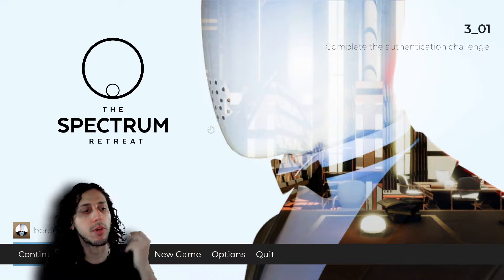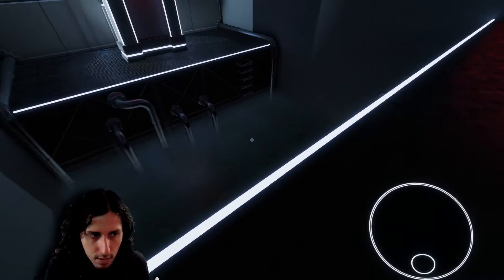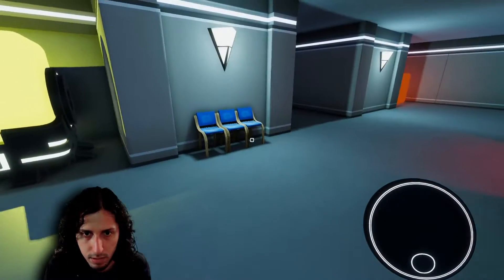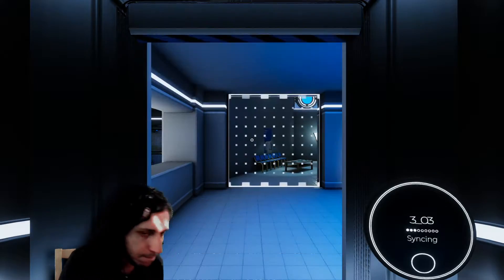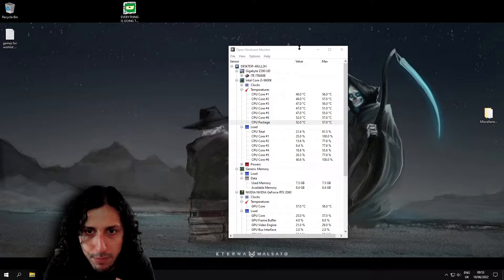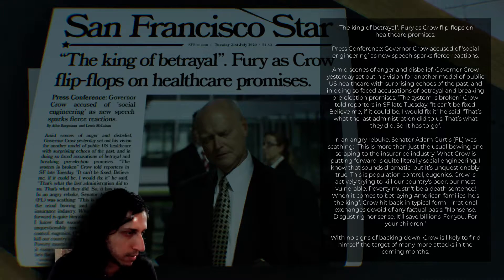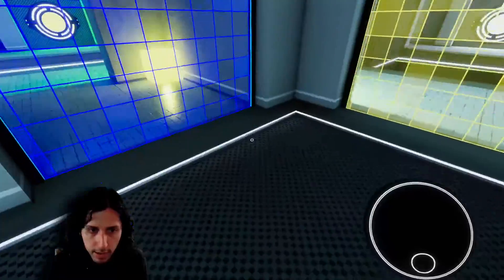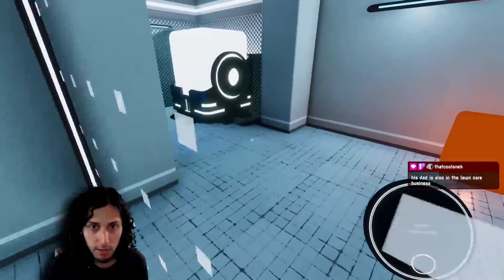The Spectrum Retreat with Beroun - Episode 8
Beroun plays The Spectrum Retreat to train his ability to solve puzzles, without knowing the story of this game at all.

If you would like to be a part of the same amazing gaming community as I am, join us